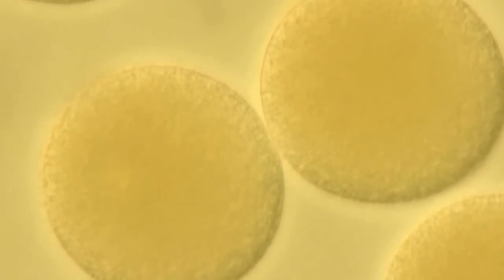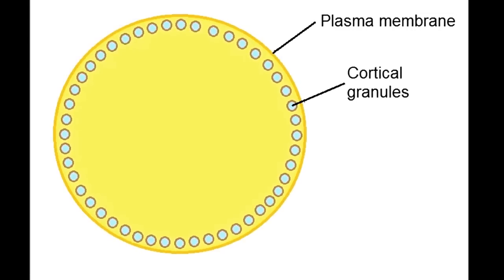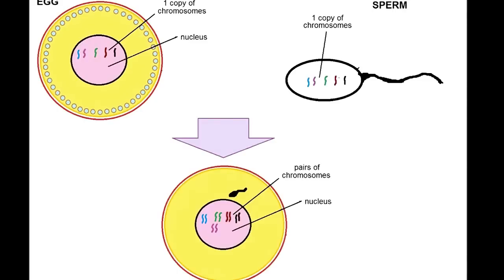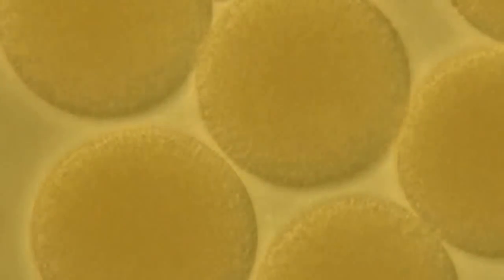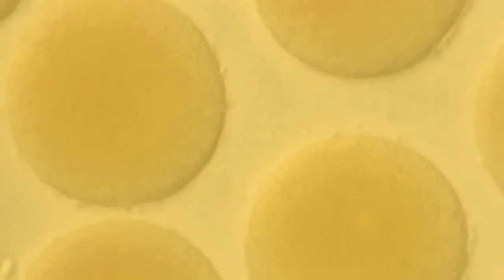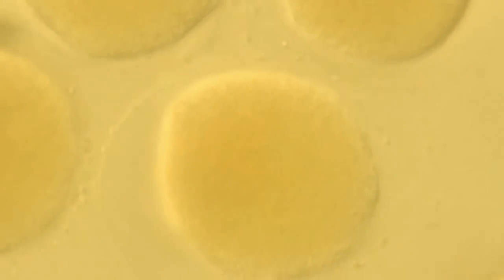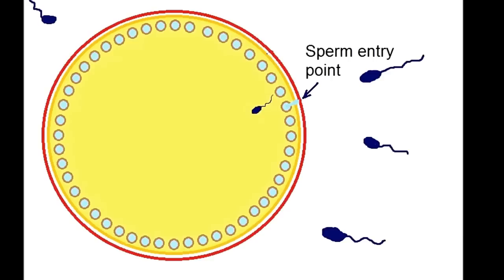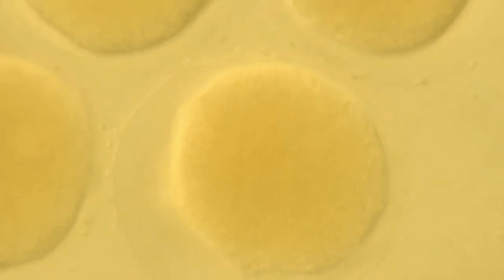The Miracle of Fertilization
A detailed explanation of the process of fertilization (sea urchin eggs and sea urchin sperm). This is the "real close-up" porn!